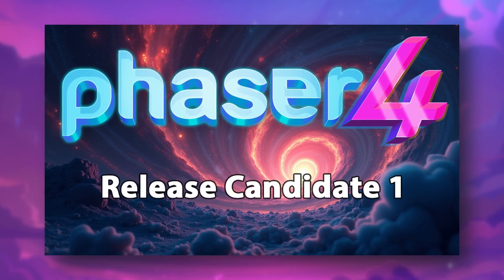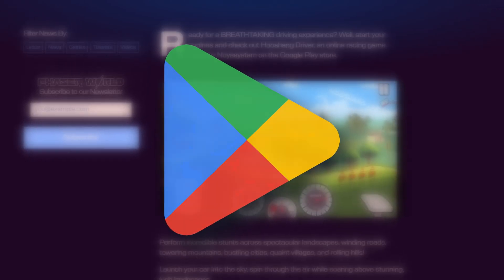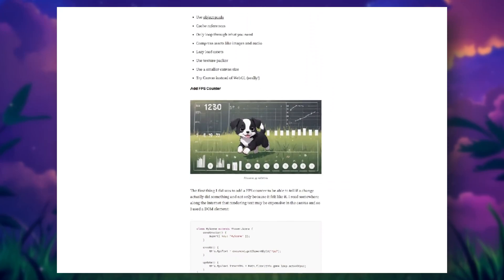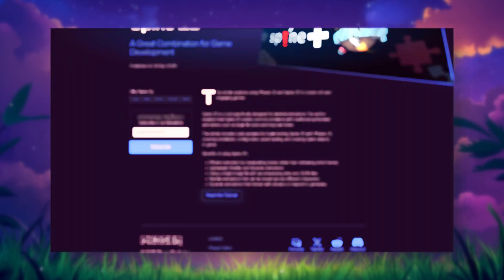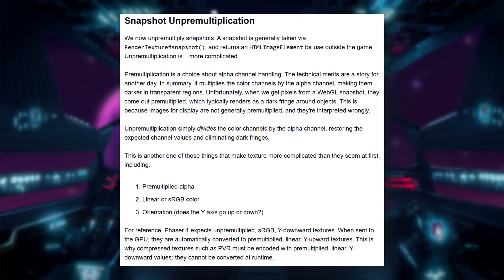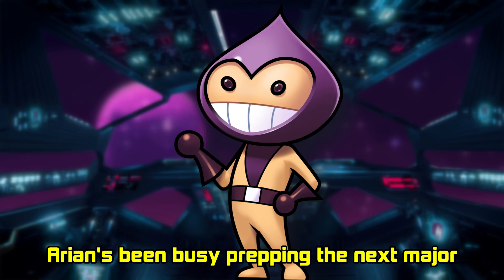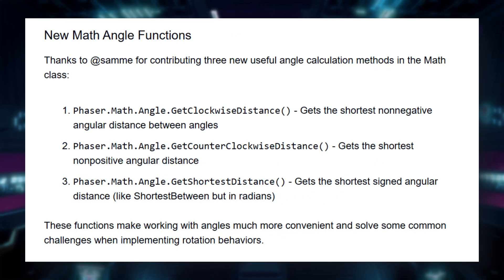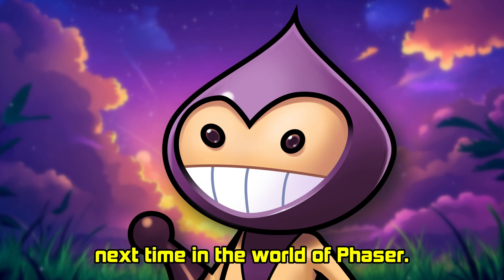Phaser 4 RC1 Is LIVE! Devlog Breakdown + Tutorials - Phaser Weekly #218